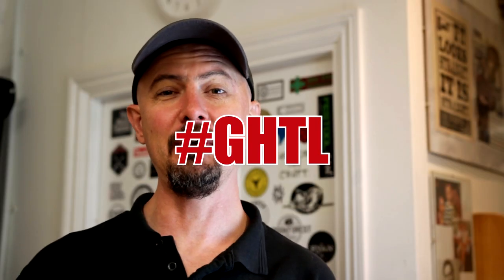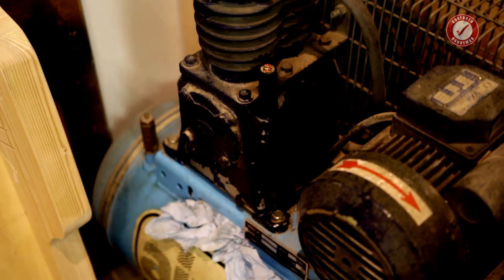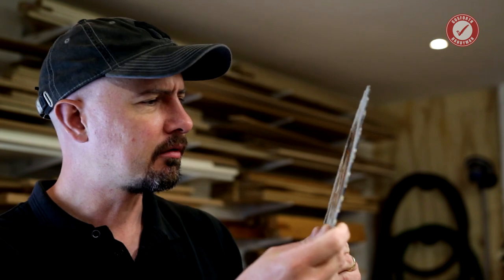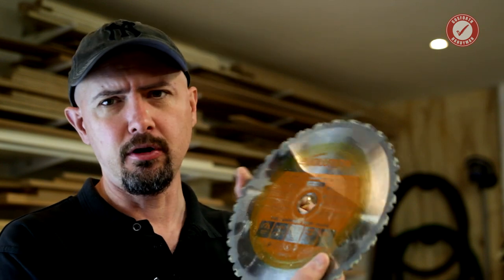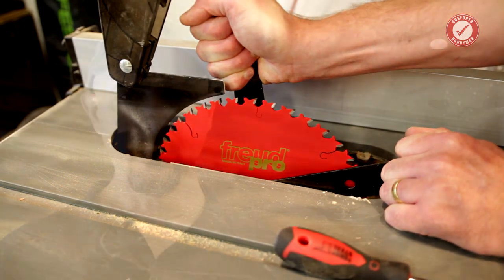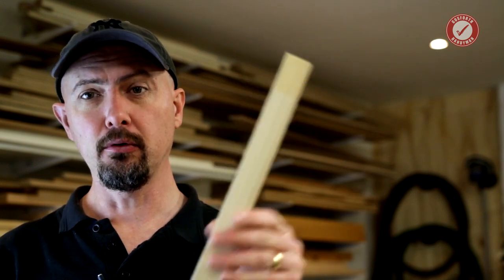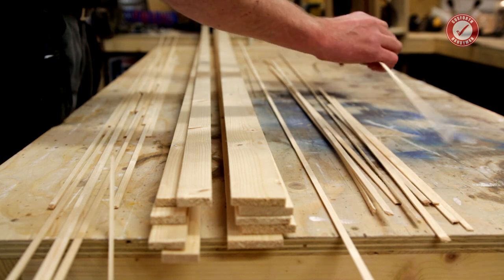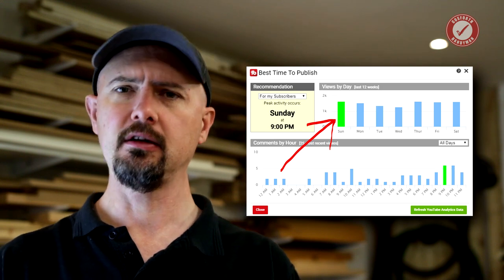Tips for Cheap Stripwood Mouldings & Compressor Oil Change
Hello. In this video I'm changing the oil in my old airmaster compressor, trying out the 40 tooth Freud rip blade in my Dewalt table saw and giving you some tips for ripping your own square edged stripwood timber mouldings / moldings. Welcome back to the Gosforth Handyman Tip Library!